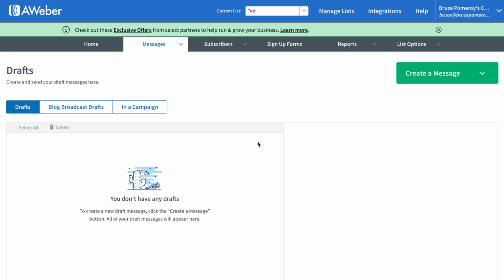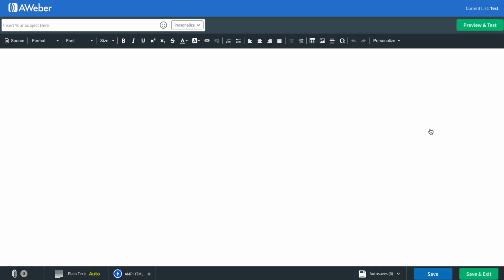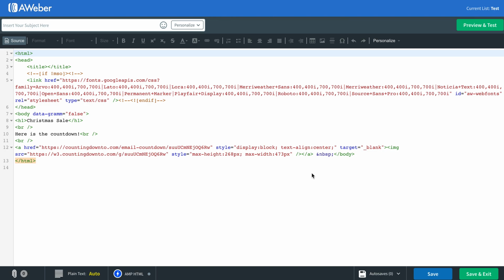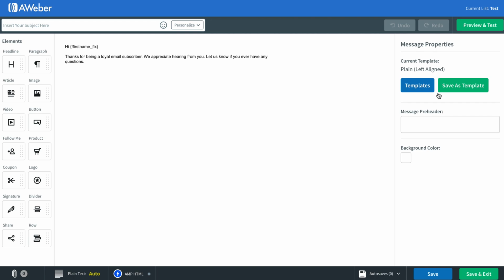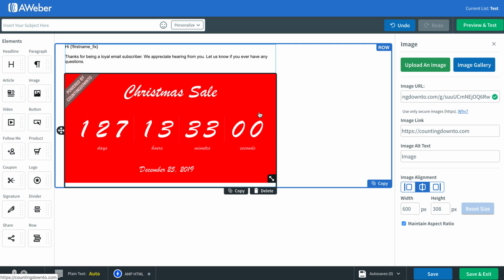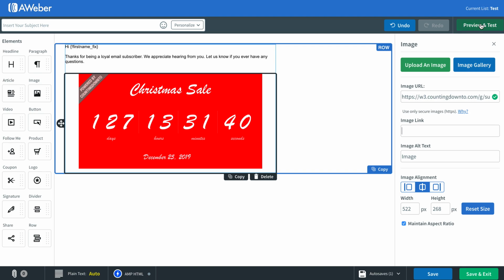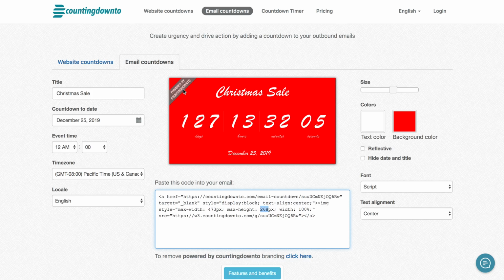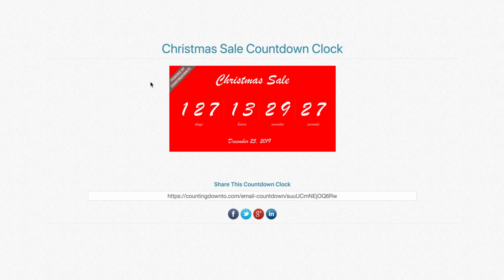Add a Countdown Clock to your AWeber Email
Bruce Pomeroy from CountingDownTo shows you three simple ways to add a countdown clock to your AWeber emails.